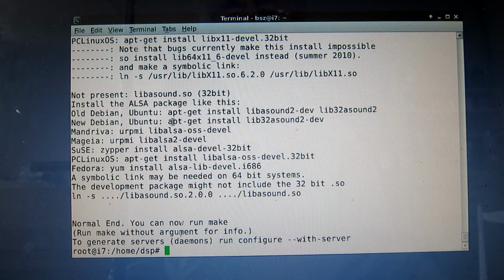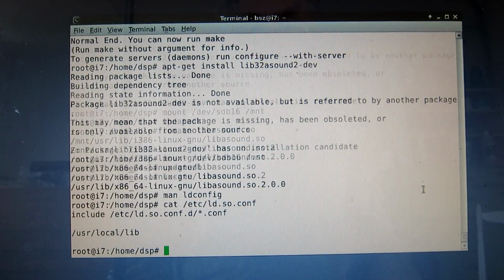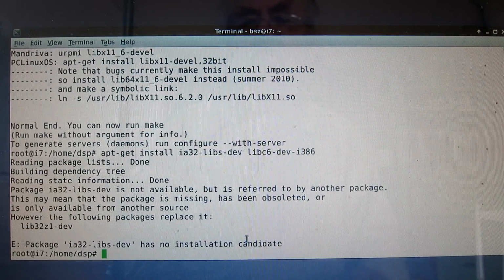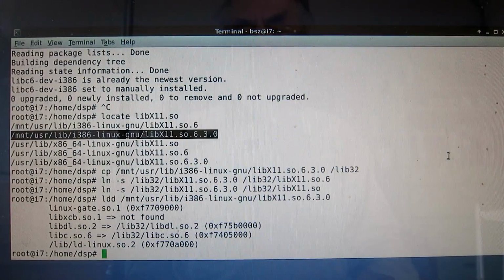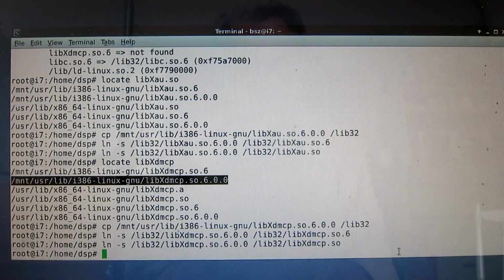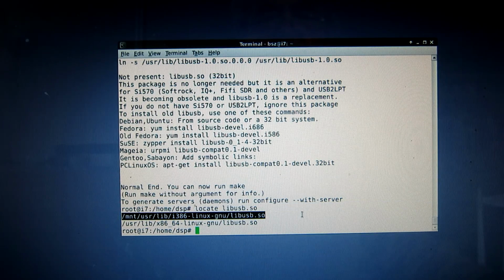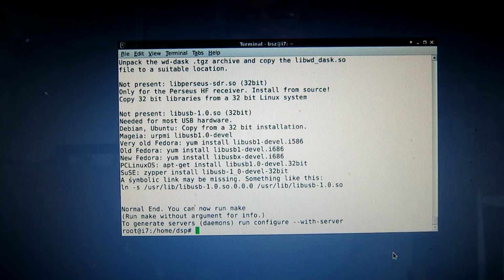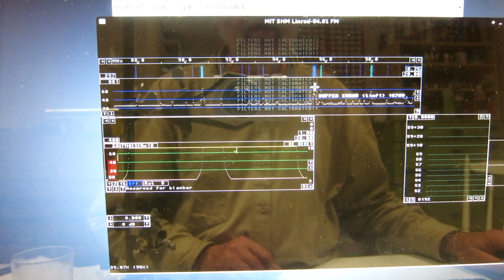install32on64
32 bit Linrad on a 64 bit Linux installation. This video shows how to copy 32 bit Linux libraries to 64 bit Linux installations.  As an example Debian Sid is used since 32 bit support is very poor in the 64 bit repo for this distribution (Aug 2014.)